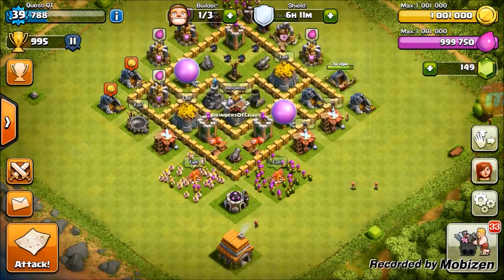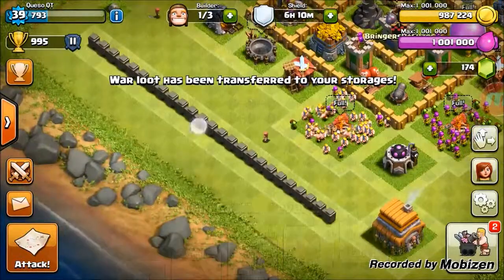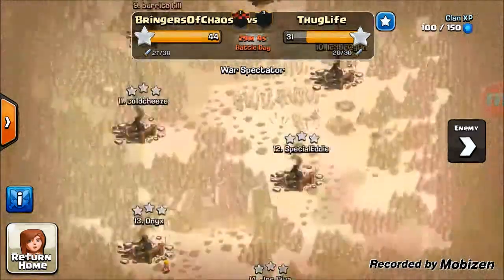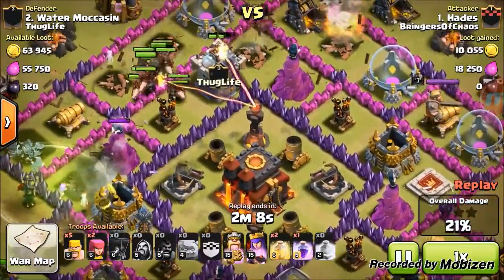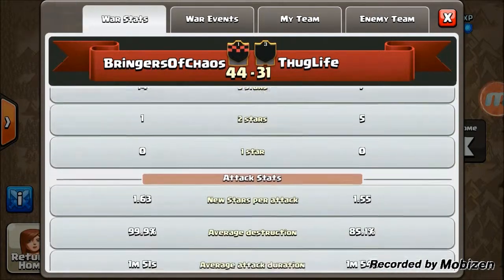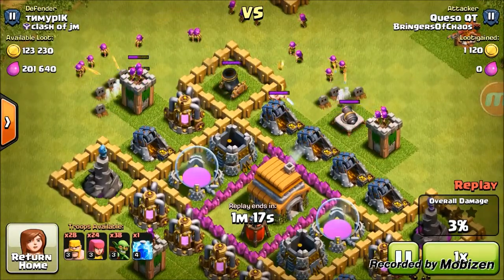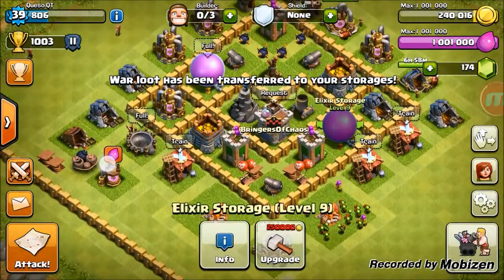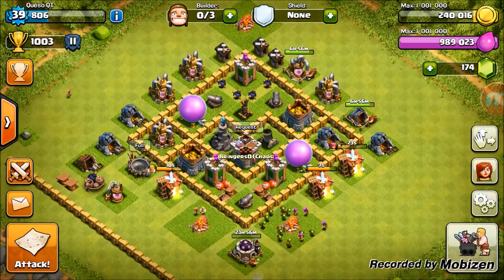Queso Levels up!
also if you didn't like the video be sure to thumb it down and comment on why you didn't like it!